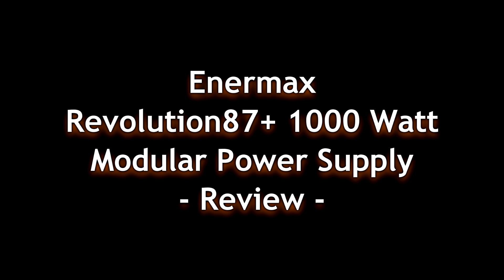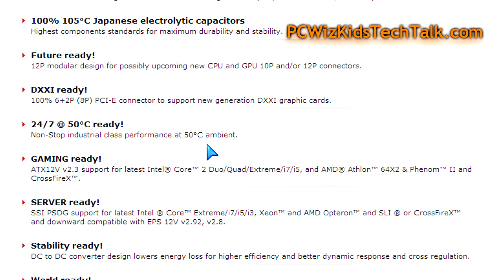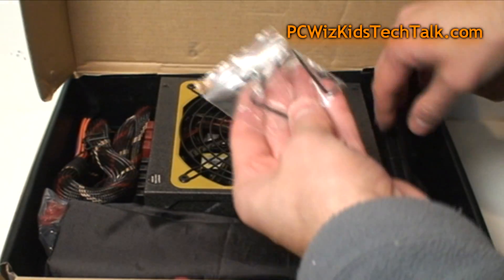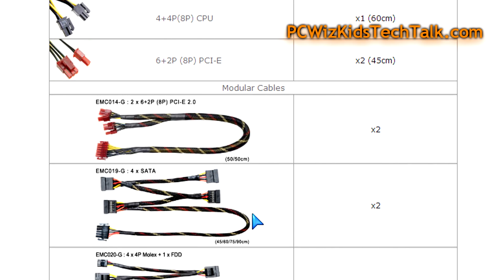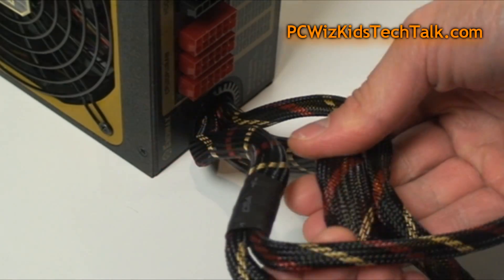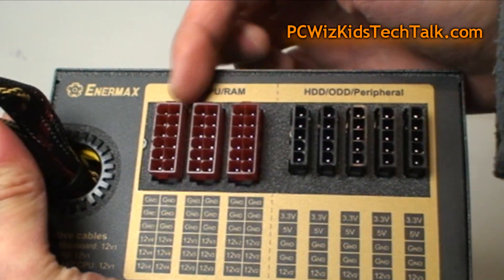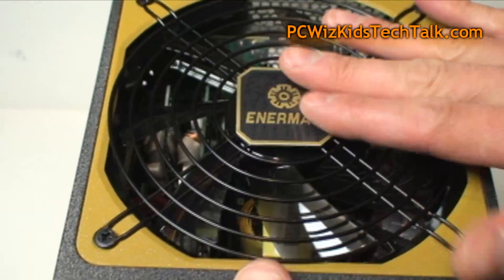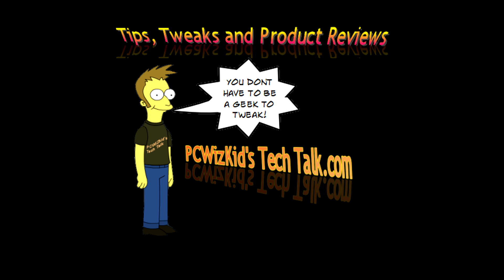Enermax Revolution 87+ 1000W Modular Power Supply Review - PCWizKid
This is a high efficiency: 87-93% efficiency @ 20-100% load with Over Voltage Protection.  While the price maybe higher than average, this PSU performs higher than average.

Tags: ENERMAX ERV1000EWT-G 1000W ATX12V v2.3 / EPS12V v2.92, v2.8 SLI Ready CrossFire Ready 80 PLUS GOLD Certified Modular Active PFC Power Supply